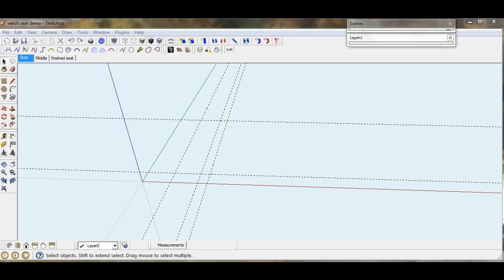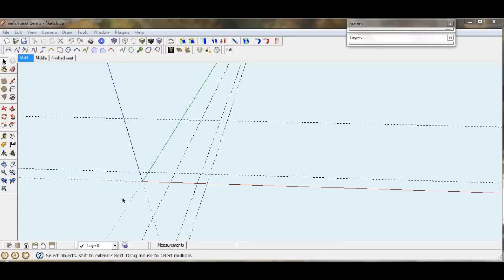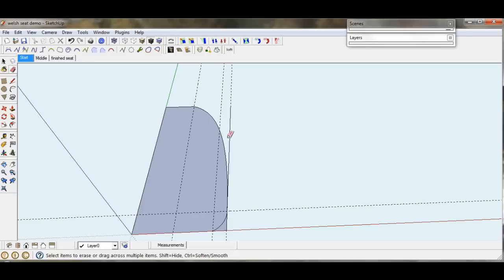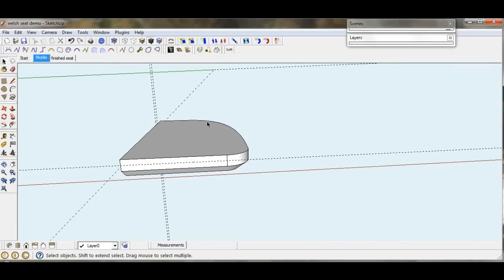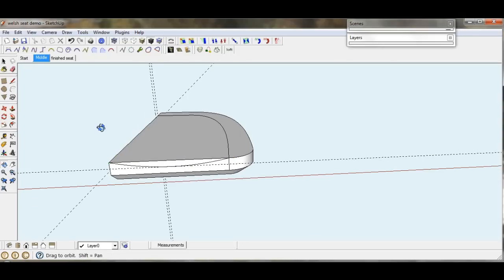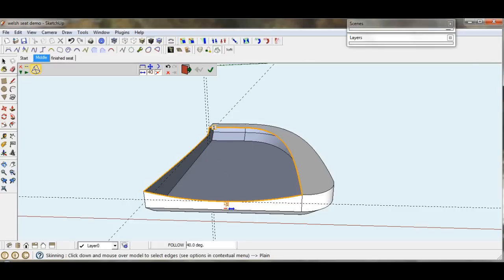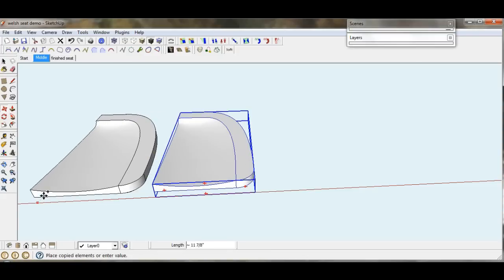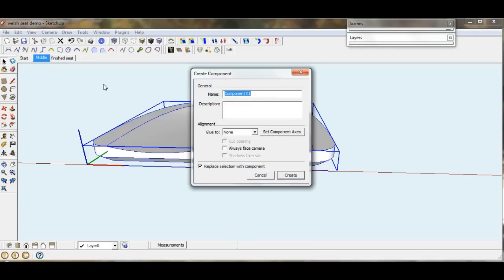Sculpting a chair seat in Google SketchUp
In this video we use some plugins to sculpt out the seat in a Welsh chair.